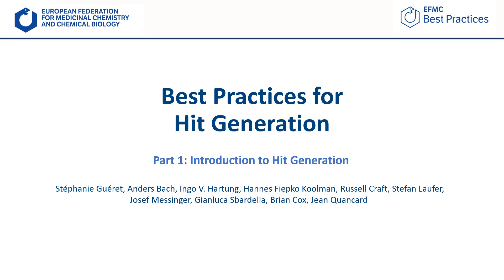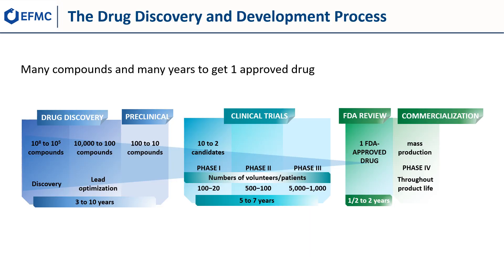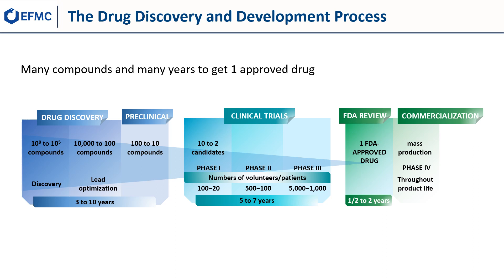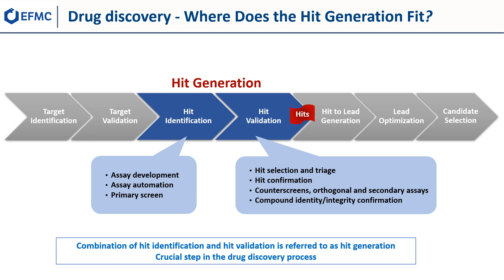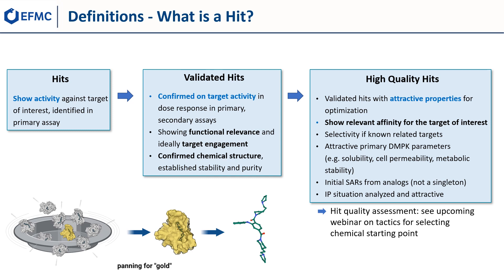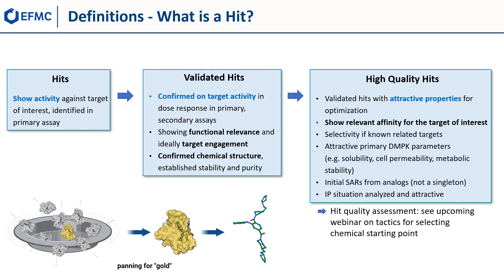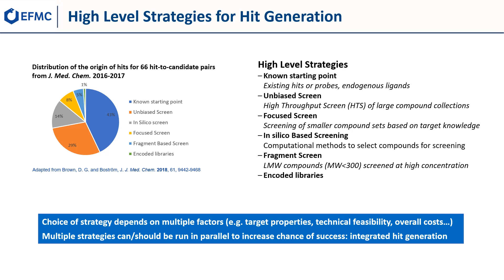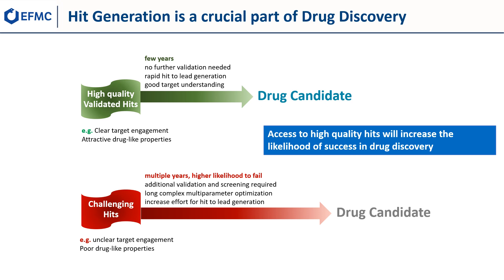Hit Generation - Webinar (Part One: Introduction to Hit Generation)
Hit generation is a crucial step in the drug discovery process. Accessing high quality hits will greatly increase the speed and chance of success to identify drug candidates.

In this third Webinar by the EFMC Best Practices in Medicinal Chemistry Working Group, we present current approaches to generate and validate hits. We also highlight the importance of having an integrated strategy combining several approaches.